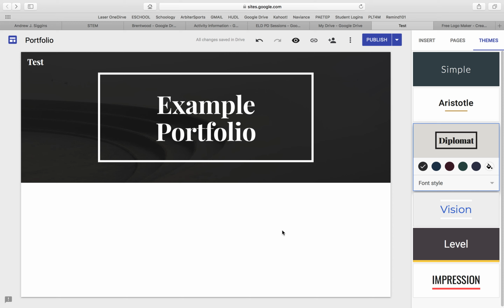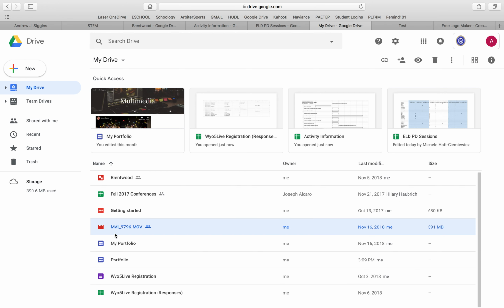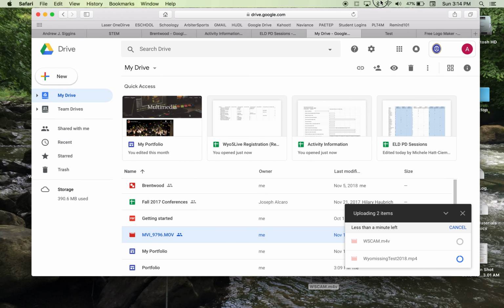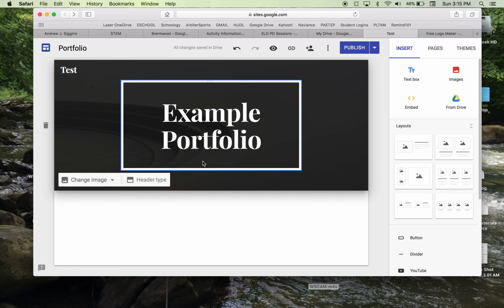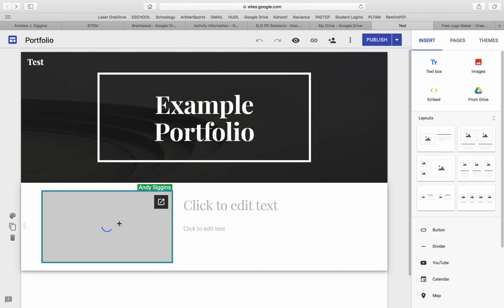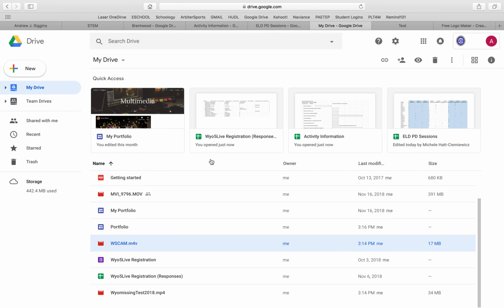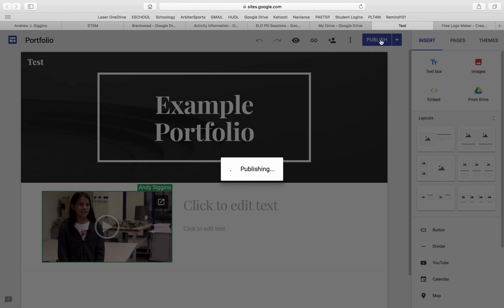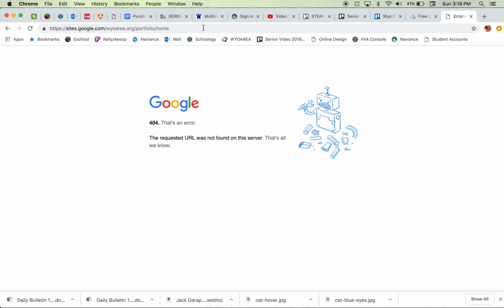Posting Video to Google Site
Making Video Shareable- 7:50